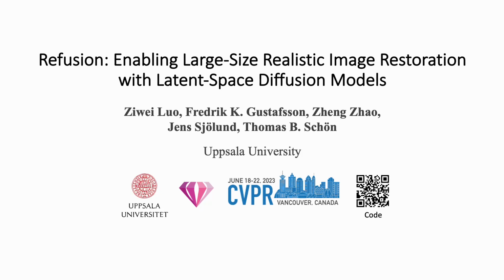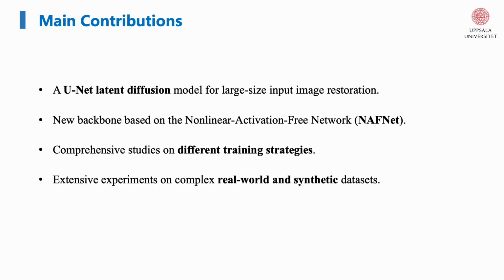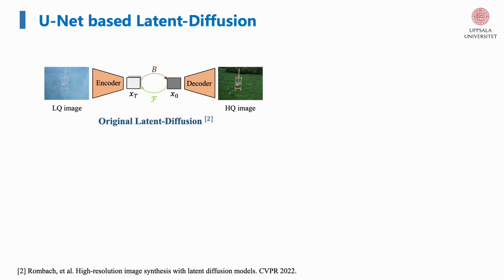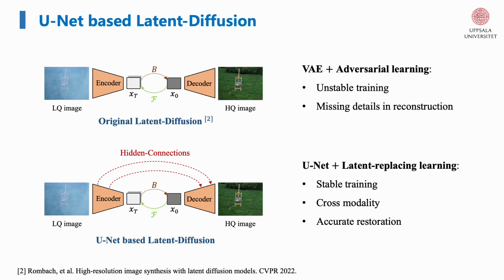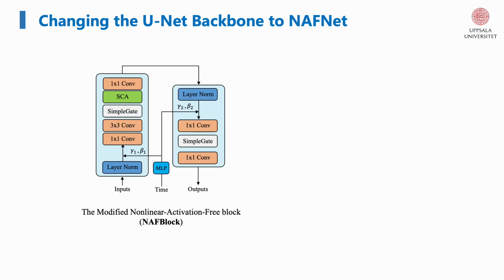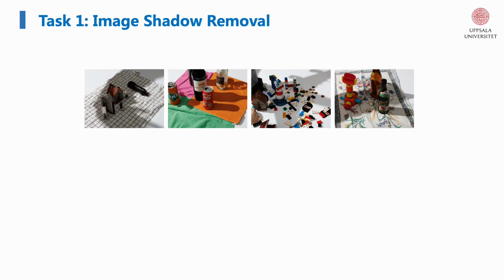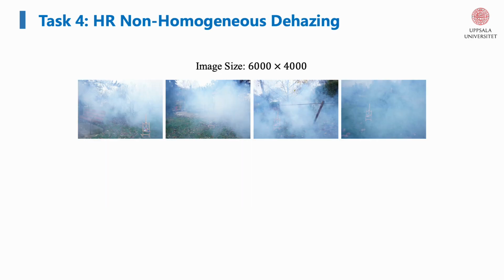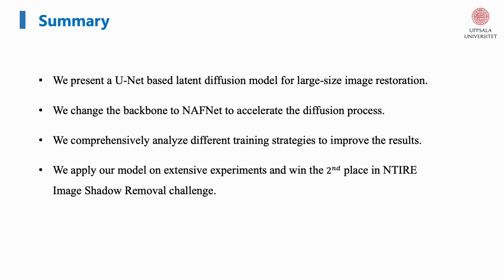Refusion: Enabling Large-Size Realistic Image Restoration with Latent-Space Diffusion Models